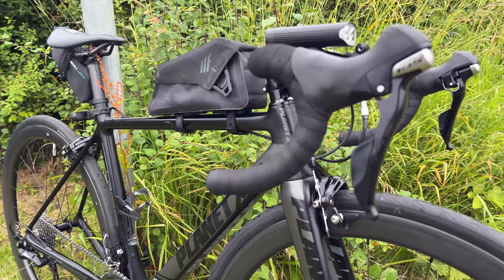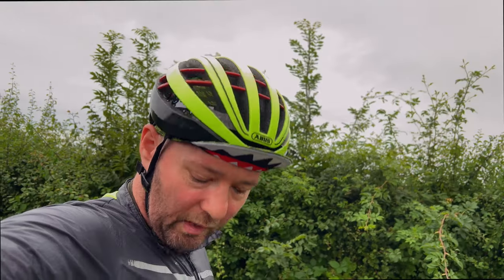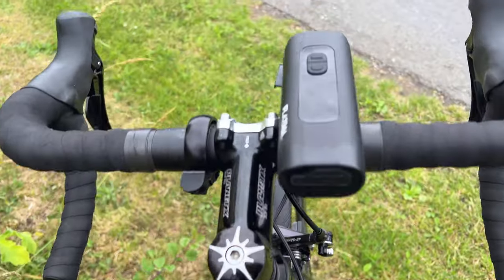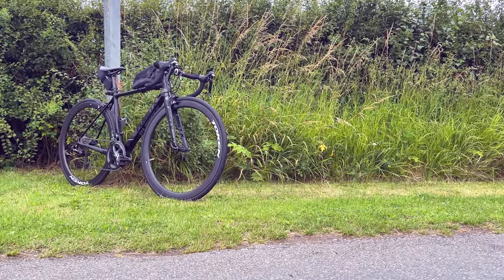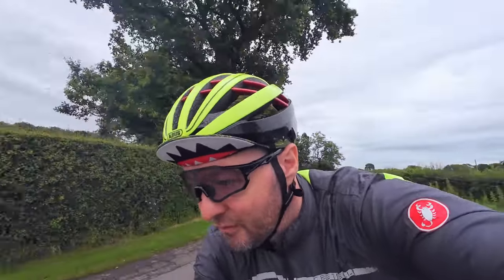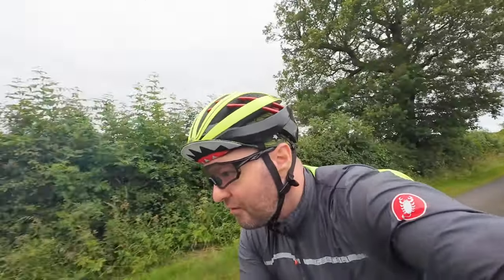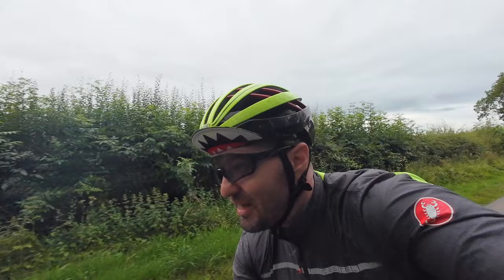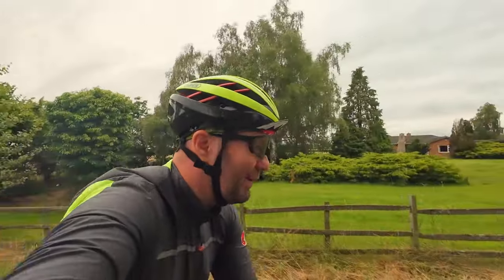VLOG JULY 2024 BIKE SERVICE DAY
Little bike ride out to see how the Planet X is after a Gold Service.